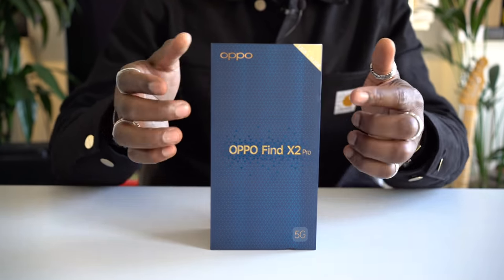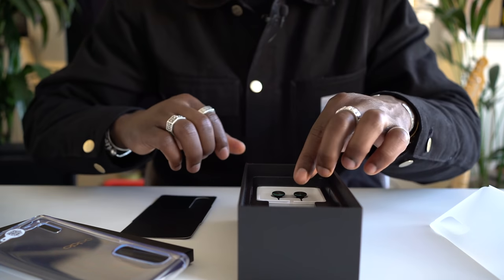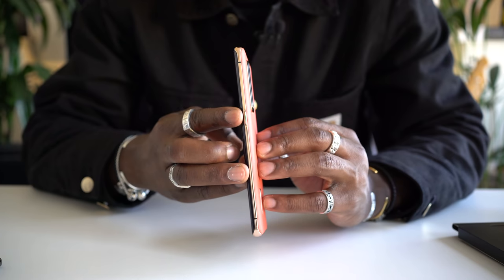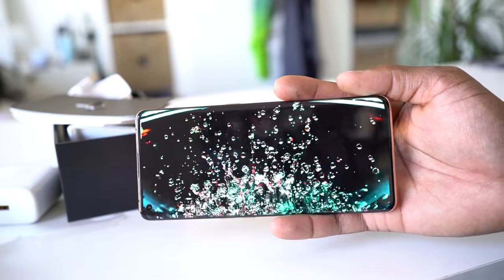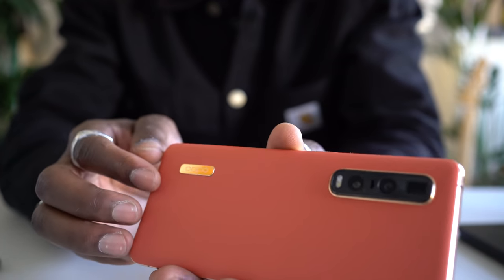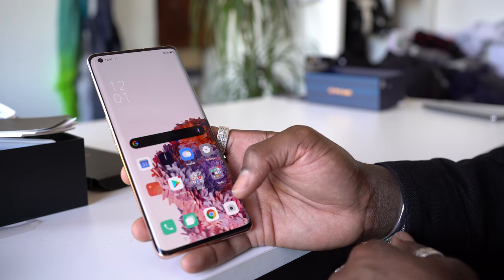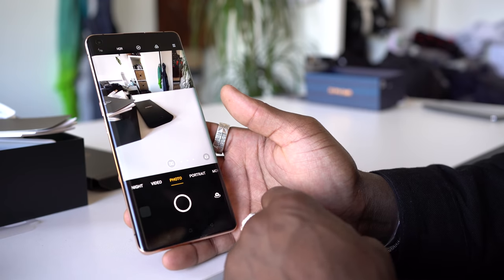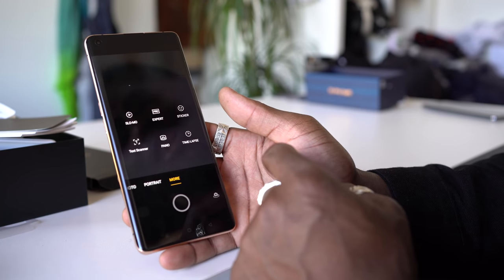OPPO Find X2 Pro Orange Vegan Leather Unboxing and First Look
OPPO, today released its 5G all-round flagship OPPO Find X2 and OPPO Find X2 Pro, bringing a full-range sensory awakening to consumers. Both devices are equipped with a QHD+ AMOLED screen and support a 120Hz refresh rate, making it one of the highest-quality displays on the market. The OPPO Find X2 Pro is equipped with an Ultra Vision Camera System that offers a versatile and advanced photography experience. The flagship Qualcomm
SnapdragonTM 865 Mobile Platform and Qualcomm SnapdragonTM X55 5G Modem-RF System, combined with the 65W SuperVOOC 2.0 flash charge (designed and developed by OPPO), enables new and exciting experiences for consumers. It's available in OPPO Find X2 Pro Orange Vegan Leather and Ceramic black with 12GB of RAM and 512GB of built-in storage.

OPPO Find X2 with 12GB RAM + 256GB ROM – available in Black (Ceramic) and Ocean (Glass): GBP 899.

OPPO Find X2 Pro with 12GB RAM + 512GB ROM – available in Orange (Vegan Leather) and Black (Ceramic): GBP 1099.

OPPO Find X2 and Find X2 Pro will be available for sale in the UK from early May.